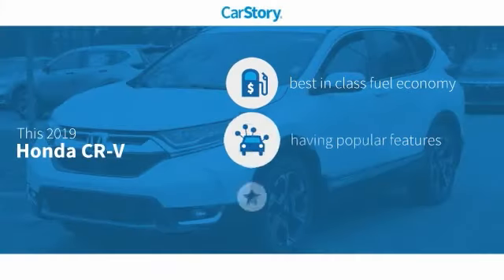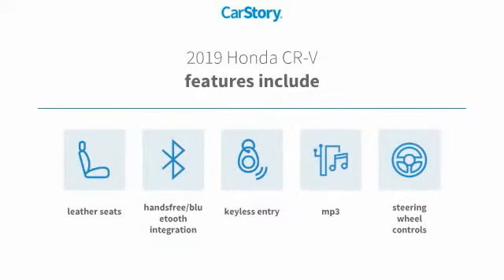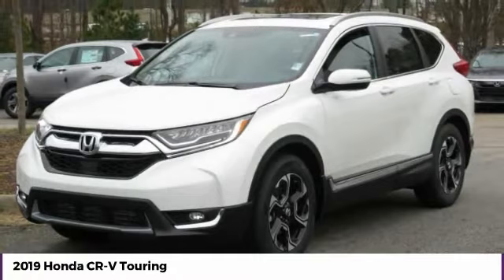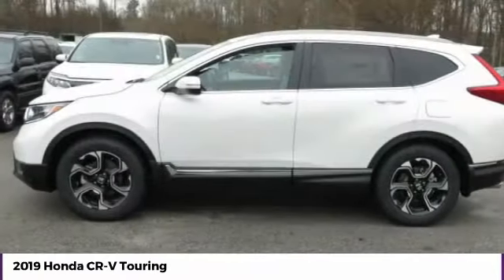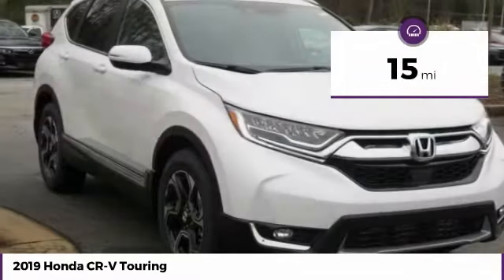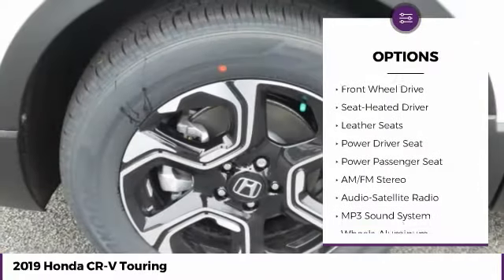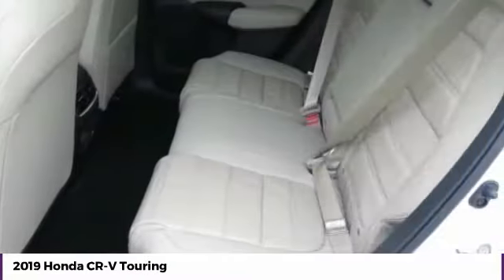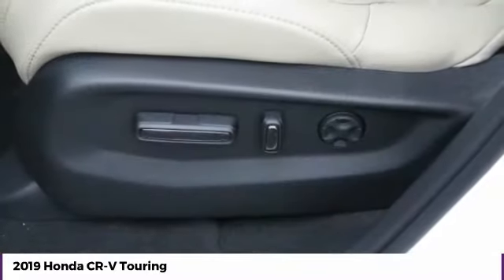2019 Honda CR-V Touring New 22706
McDonough,Morrow,Griffin,McDonough
2019 Honda CR-V Touring - $32745

Sons Honda
105 Sons Drive